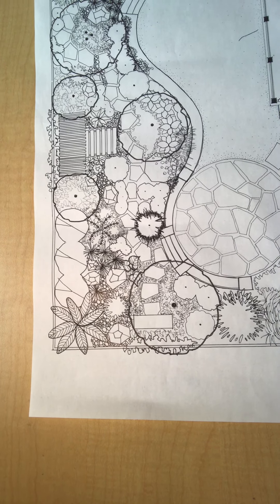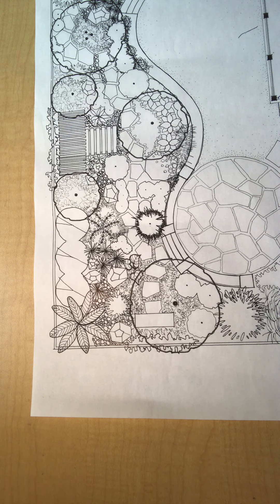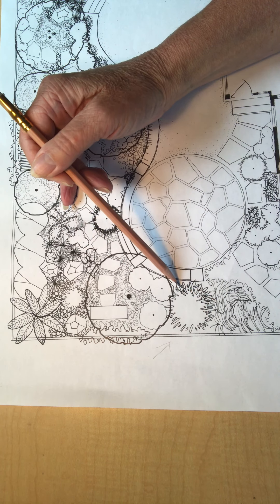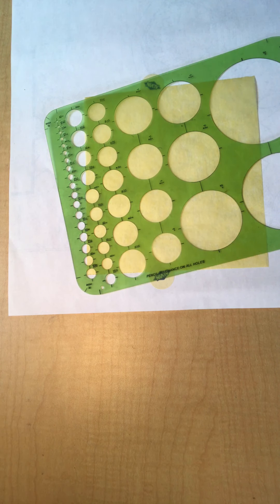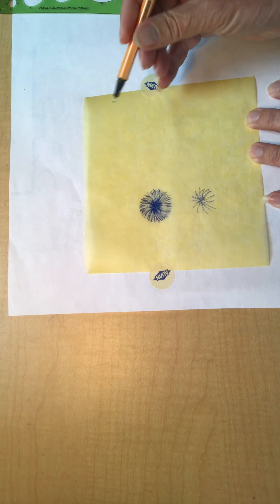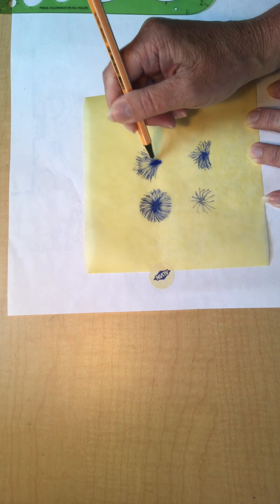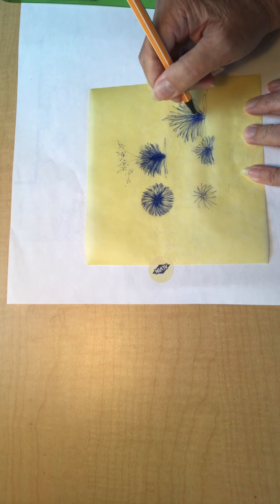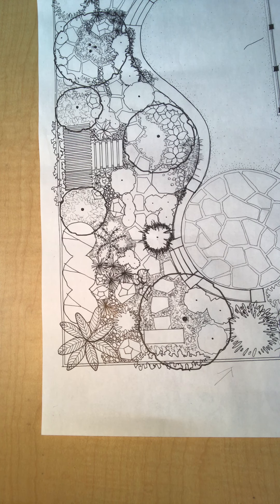Drawing an Ornamental Grass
I was asked to share how I draw my grasses, so here is a short video to show you.